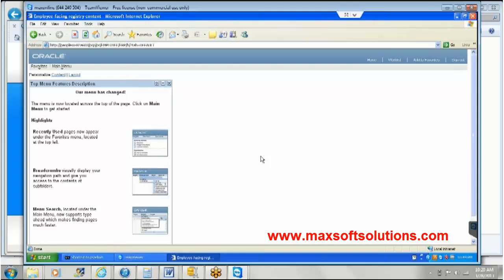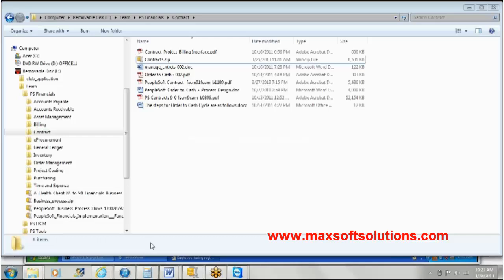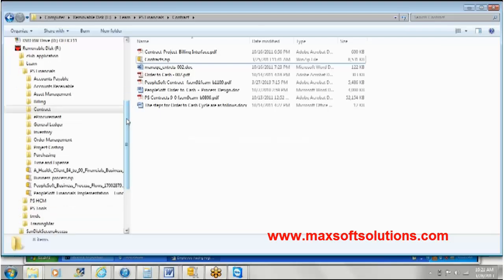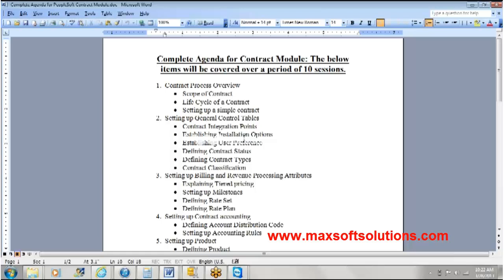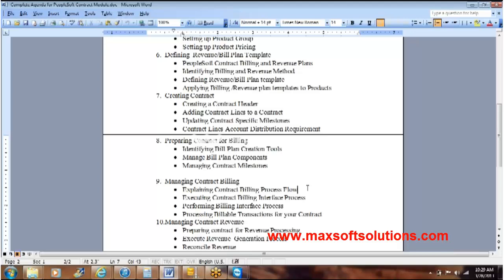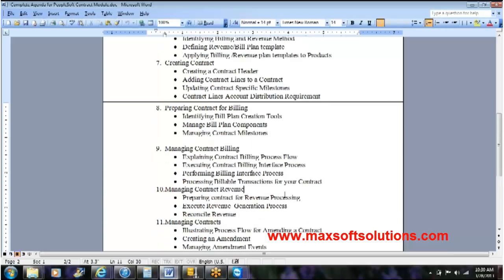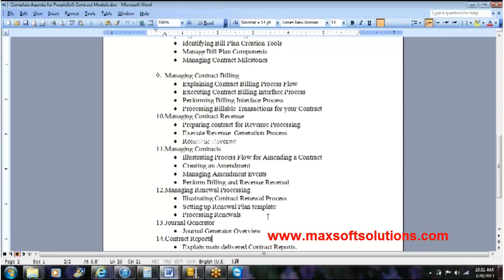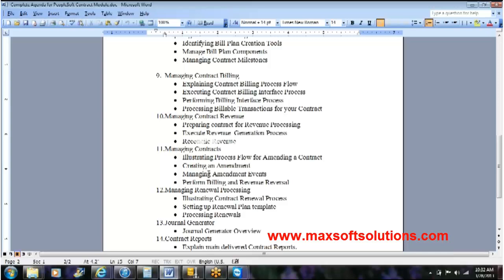people soft FSCM Contract module Introduction|People soft fscm online training |maxsoftsolutions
Maxsoft Solutions -- One of the best Online Training for all Peoplesoft applications. Learn Oracle Peoplesoft online and get placed in your dream company with our Placement Assistance.
Peoplesoft Online Training is of 40hrs duration and completely interactive. Certified instructor makes you thorough in interview questions and mock tests. You get assignments on real time scenarios in peoplesoft and quick feedback. Get Free peoplesoft material designed by senior experts.
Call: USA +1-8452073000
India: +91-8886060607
Skype id: max.online9